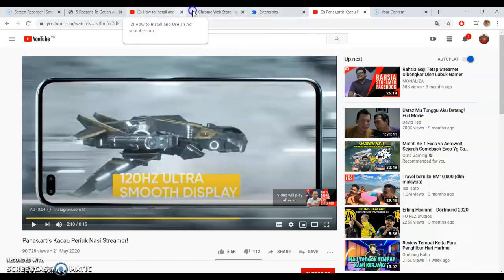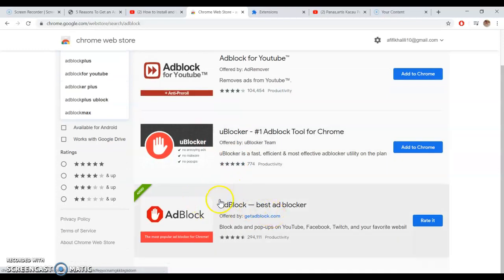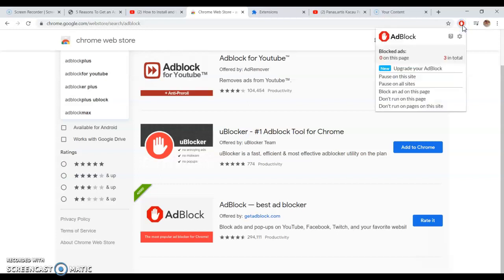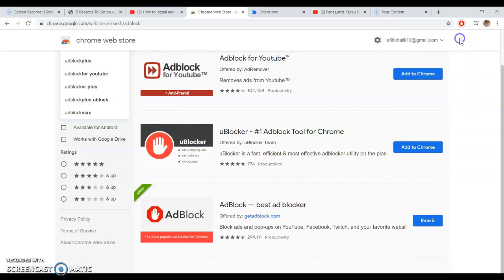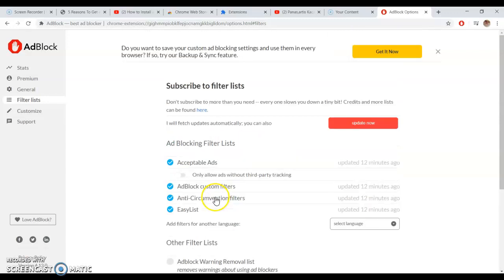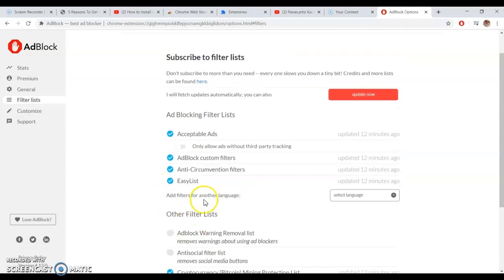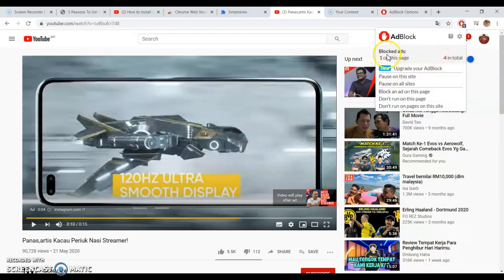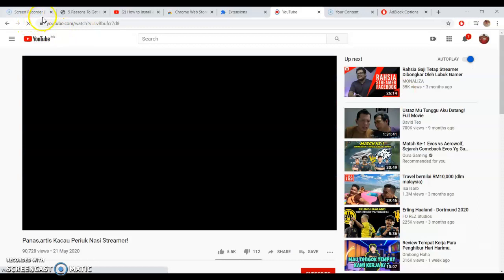what is adblock and how gonna to use it